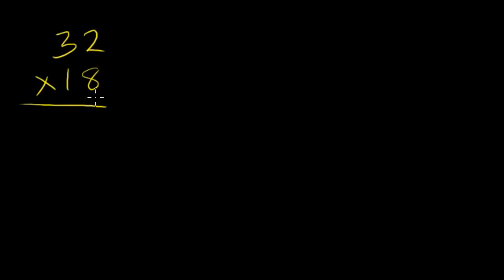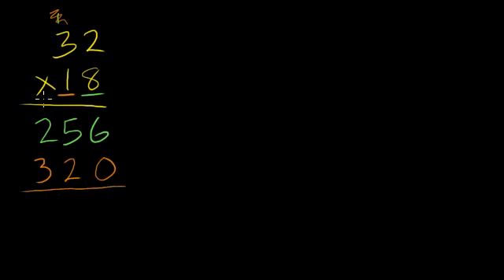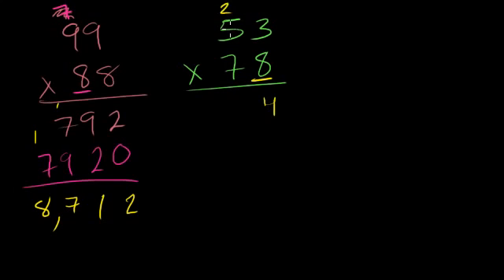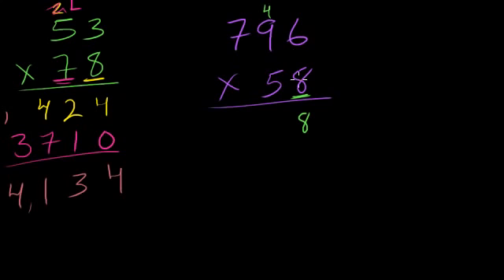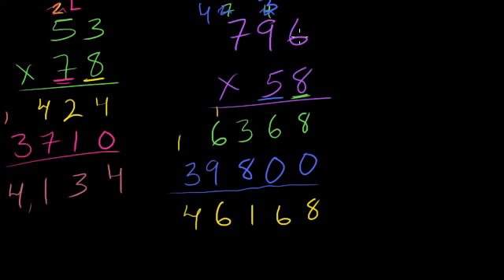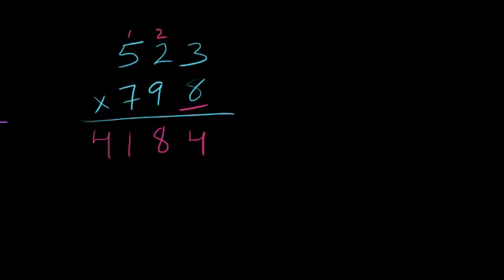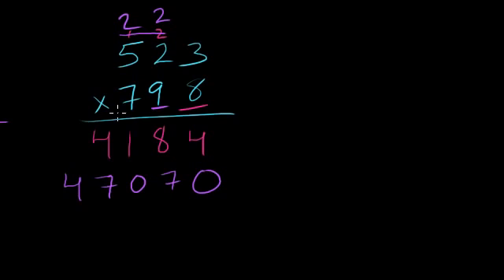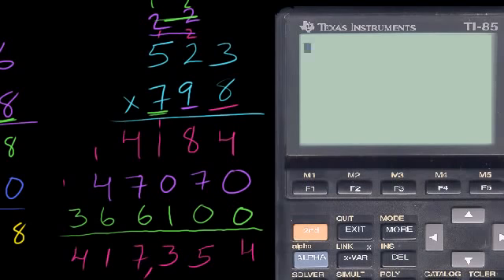Multiplication 6 Multiple Digit Numbers